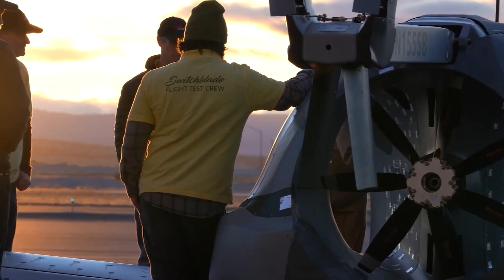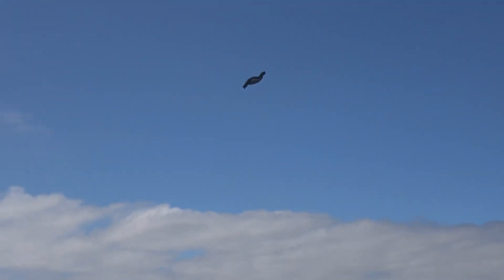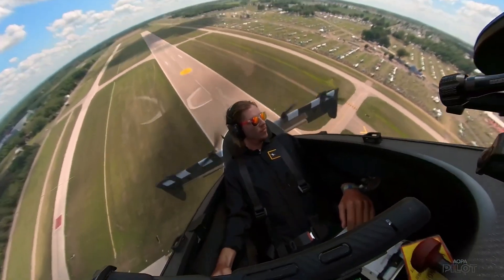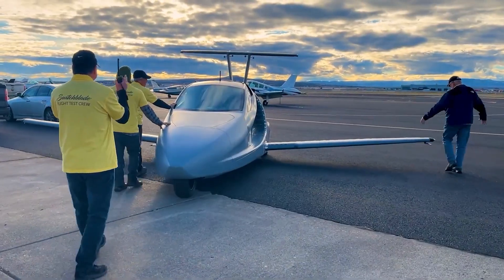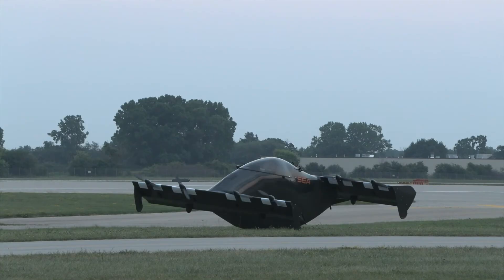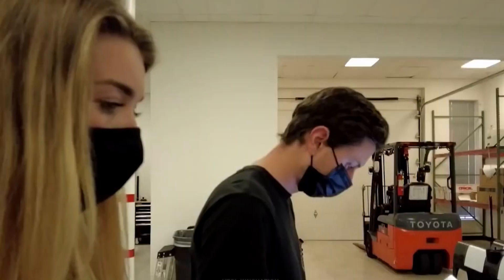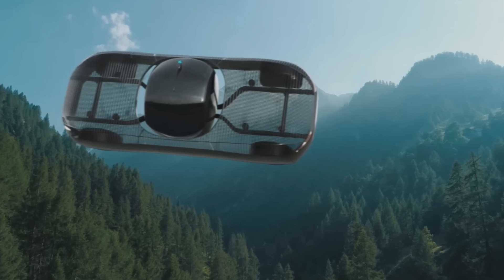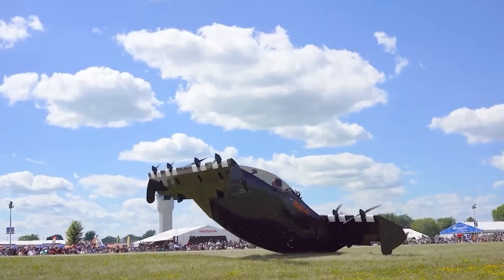This Flying Car eVTOL Could Change Everything